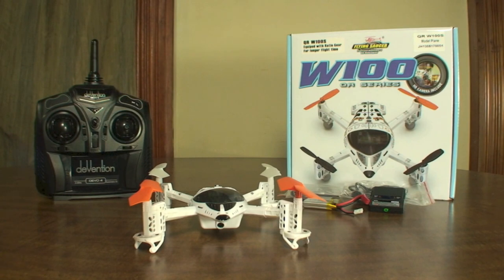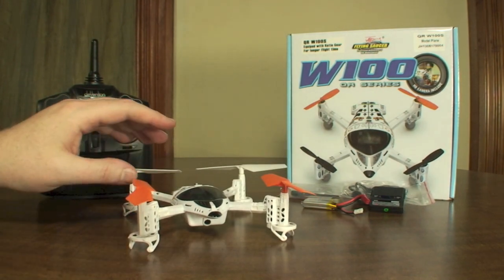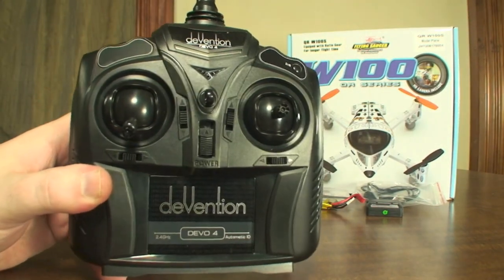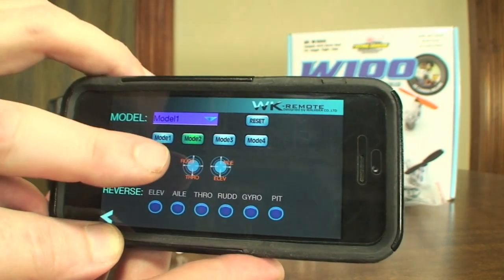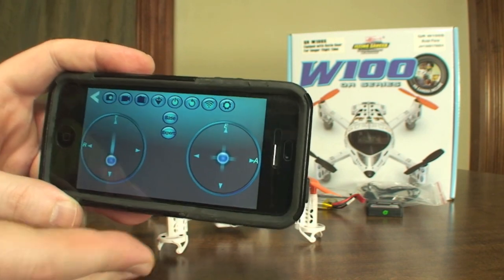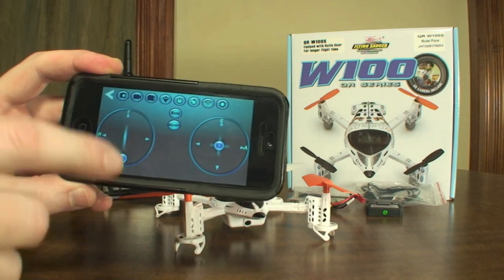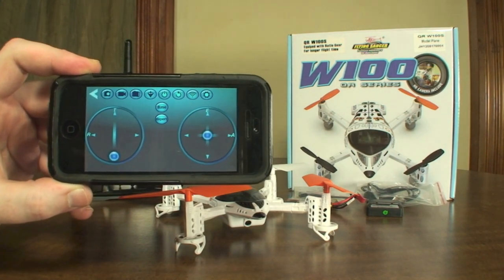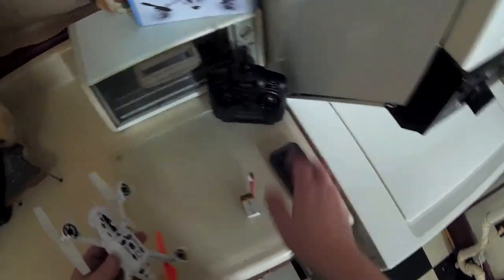Walkera QR W100S WiFi FPV - Review and Flight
This is my review and flight of the new Walkera QR W100S WiFi FPV quadcopter.  This is an upgraded version of the W100, and now has bigger props and geared motors, giving more power and longer flight times.  It can be controlled from an iDevice (like an iPhone), Android device, or from a Walkera deVention transmitter.  It features 6-axis stabilization, and sends a live HD video stream back to the iDevice, via a WiFi connection.  It is intended for FPV, but I found the lag and choppiness of the video feed makes it really hard, if not impossible, to fly via FPV.

-Flyin' Ryan

Link to buy the Walkera QR W100S:
Banggood.com ($113)

Link to buy the Walkera deVention Devo 4:
Banggood.com ($20)